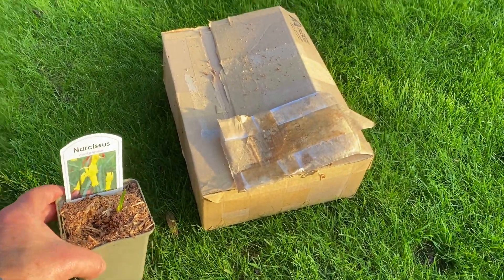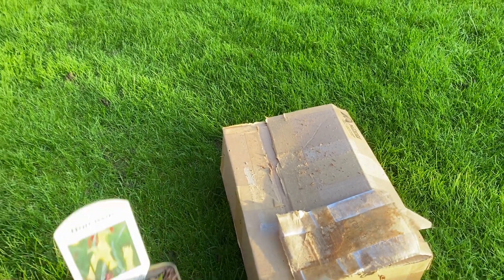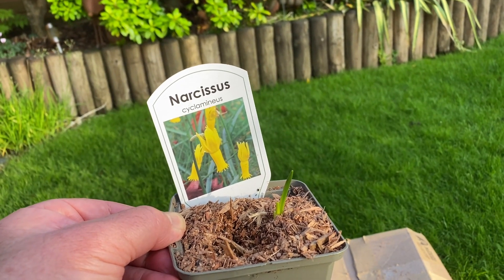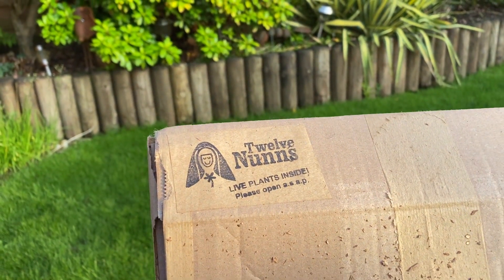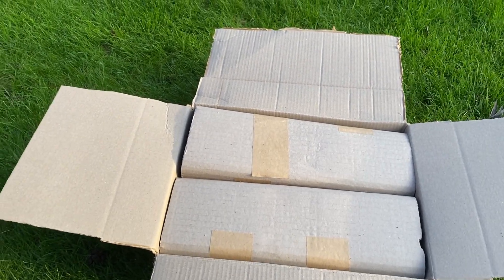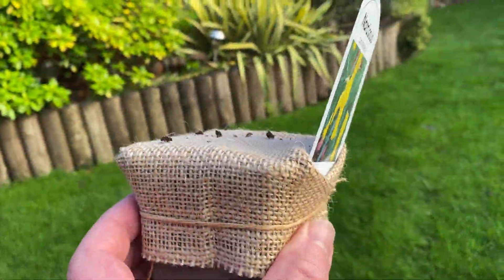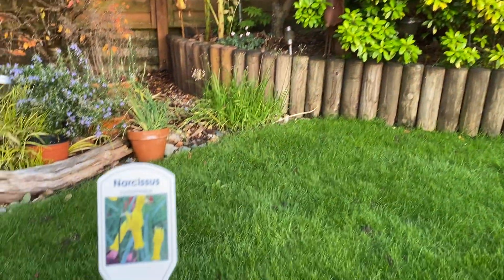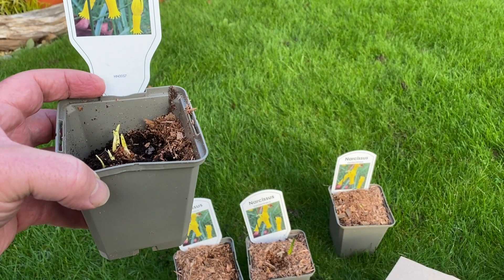Rare Cyclamineus Narcissi daffodils found online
Roger has been looking for the rare Cyclamineus Daffodil for about 20 years - but hasn't been able to find any from the usual garden centres and nurseries ... so has purchased some on line (from Twelve Nunns this video shows how they arrive and unpacked ..and also reveals how much Roger had to pay for these little beauties compared to 'normal / widely available varieties such as Tete a Tete ... these rare Cyclamineus plants will hopefully be worth the extra as they are so hard to find - and the supplier I used seemed to be the best value I could find online